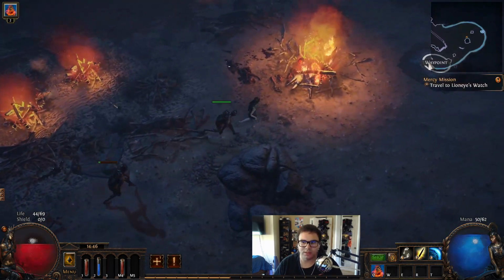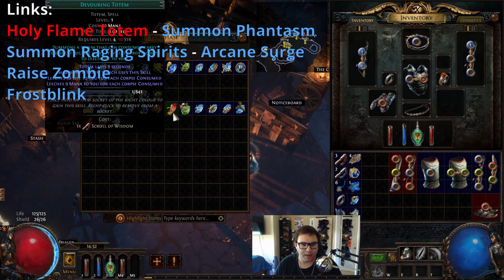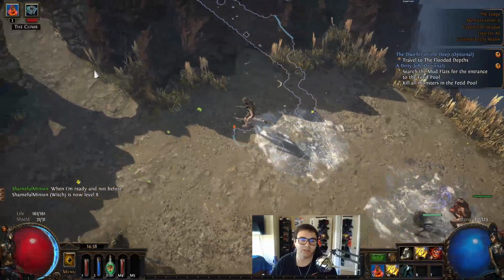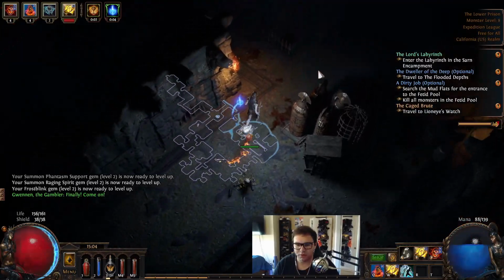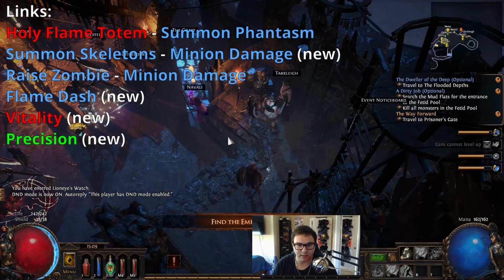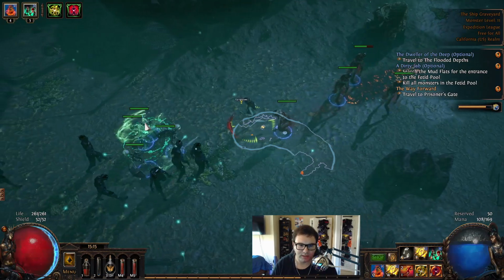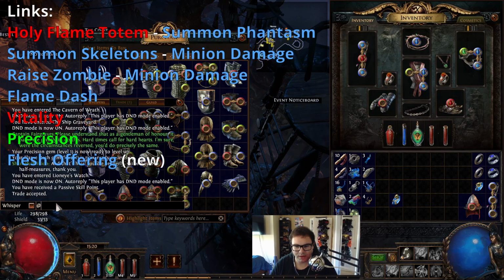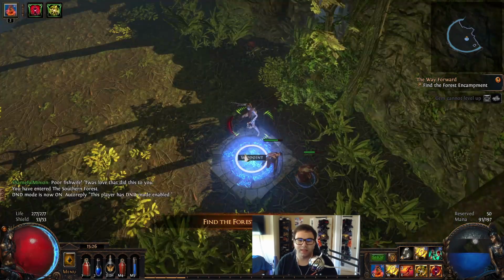Leveling with Penguin Act 1 - Spectre Summoner Necromancer | Path of Exile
Hey all,
Hope this leveling guide is helpful. I am leveling with no uniques and acting as an SSF. I am learning this build as we are going so the PoB will differ from what I am doing. Hope you enjoy!